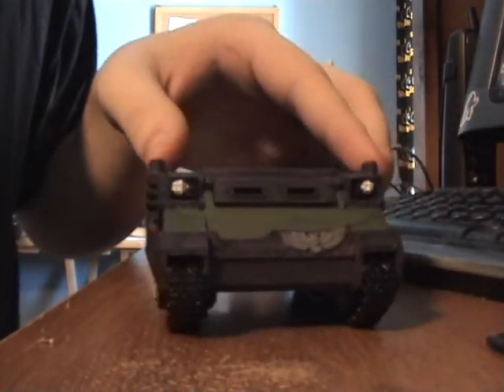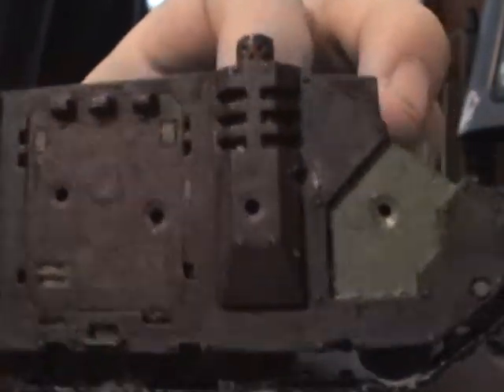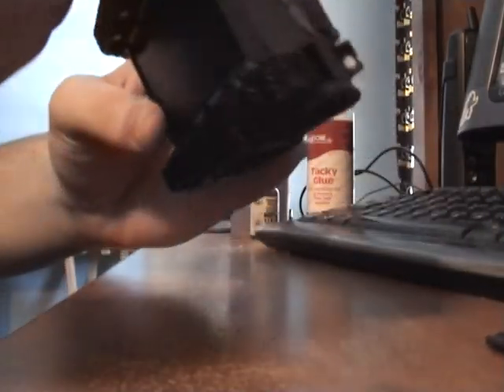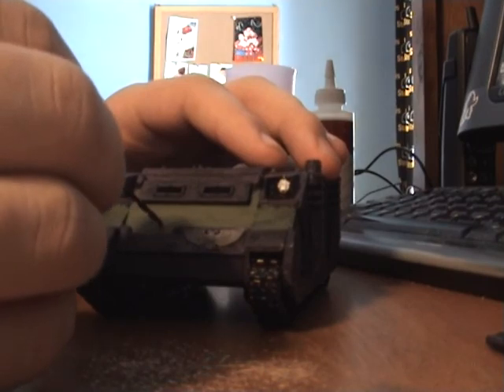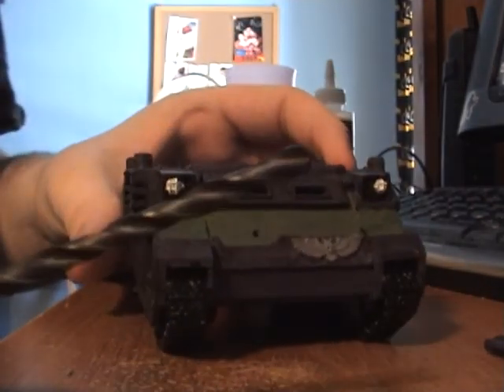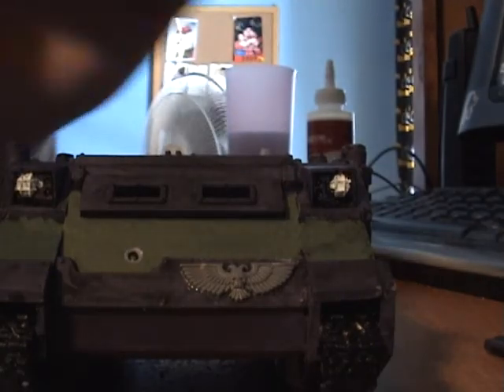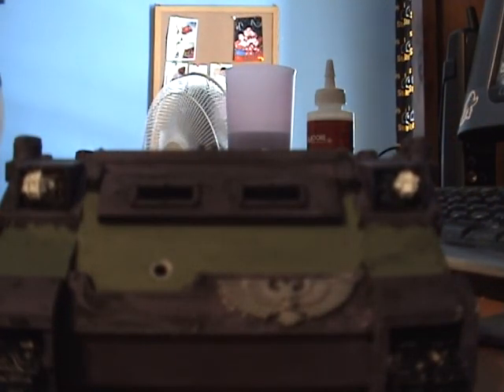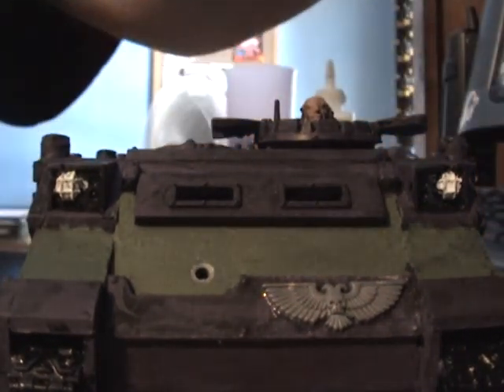How to make bullet holes!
Tools needed, DO NOT USE ELECTRIC DRILL!!!

One small drill bit
One larger drill bit